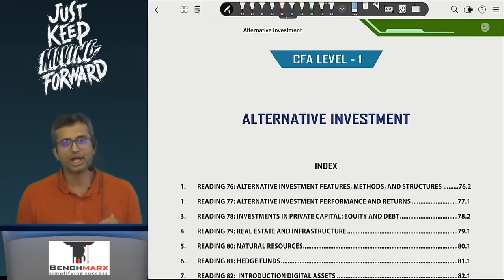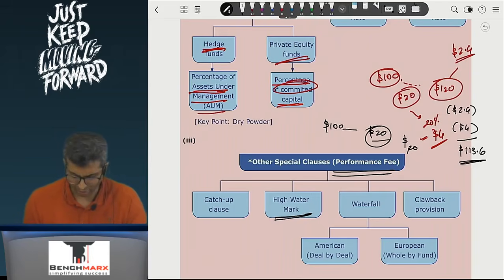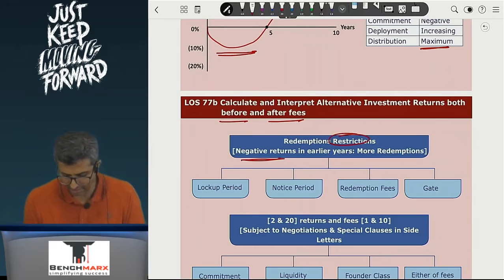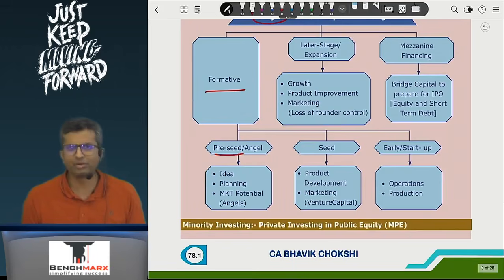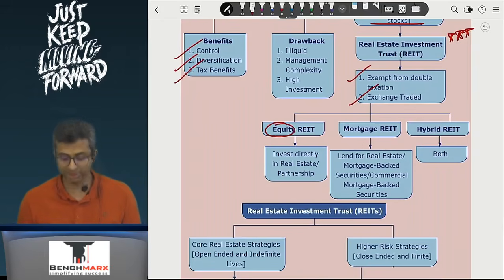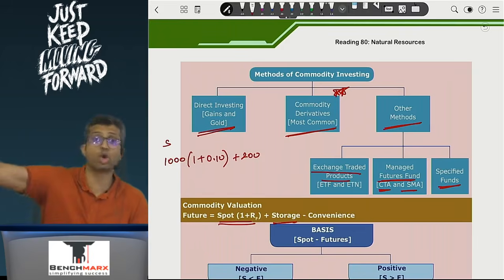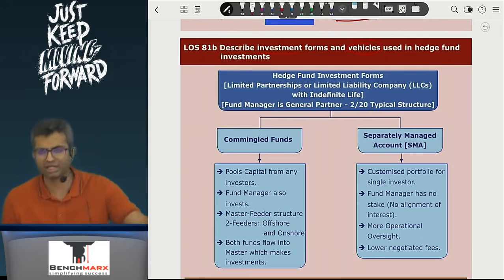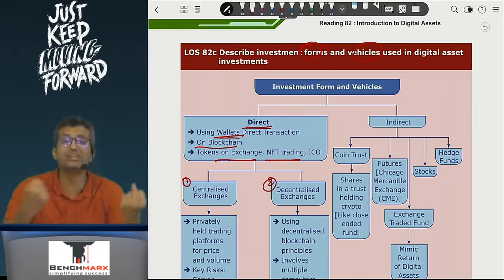CFA Level 1 2025 | Alternative Investments | Full Revision with Imp Qstns in 1.5 Hrs | 7-10% Weight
00:00:00 Introduction
00:00:41 Reading 76 Features, Methods and Structures
00:19:34 Reading 77 Performance and Returns
00:37:49 Reading 78 Equity and Debt
00:48:11 Reading 79 Real Estate and Infrastructure
01:00:29 Reading 80 Natural Resources
01:10:08 Reading 81 Hedge Funds
01:22:12 Reading 82 Digital Assets